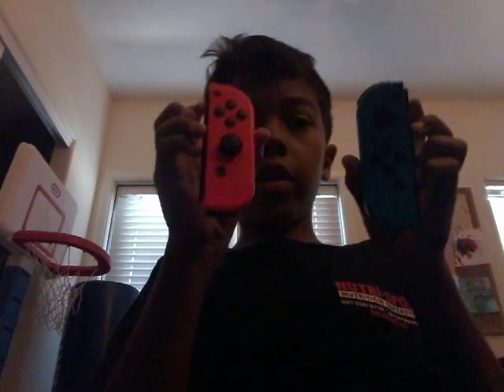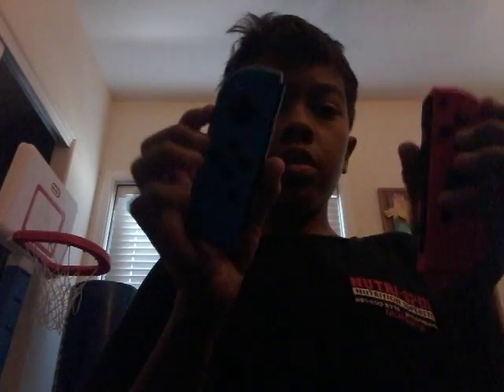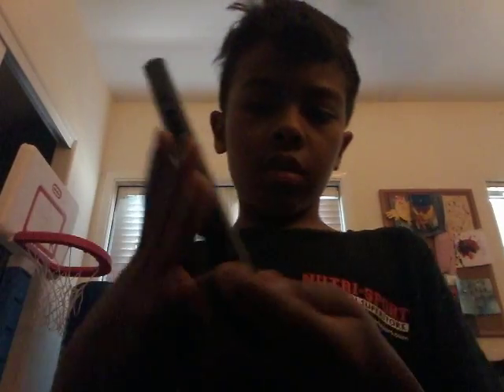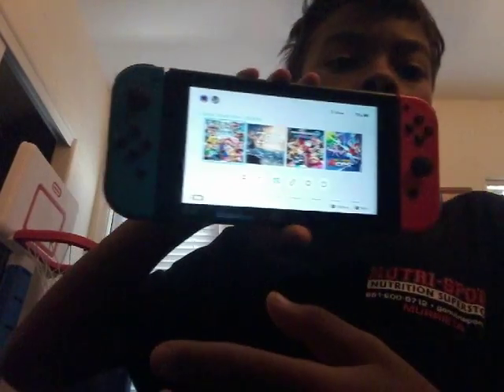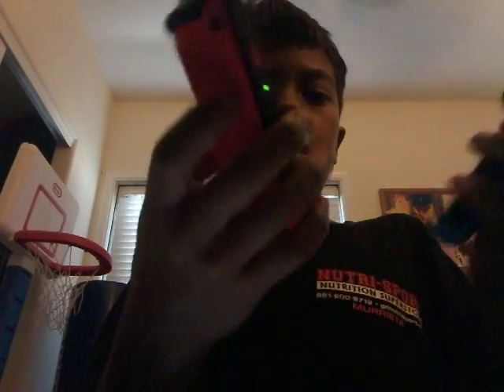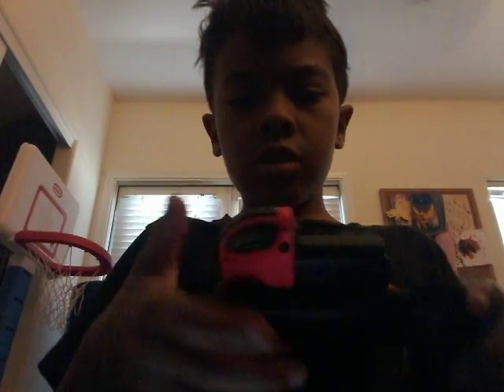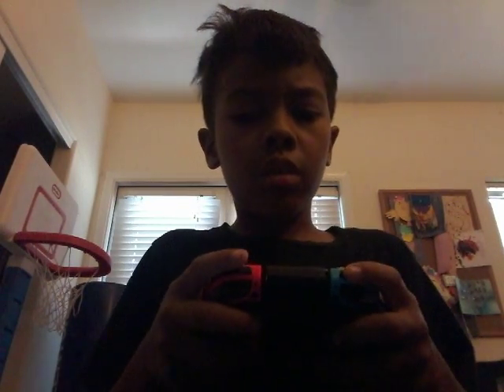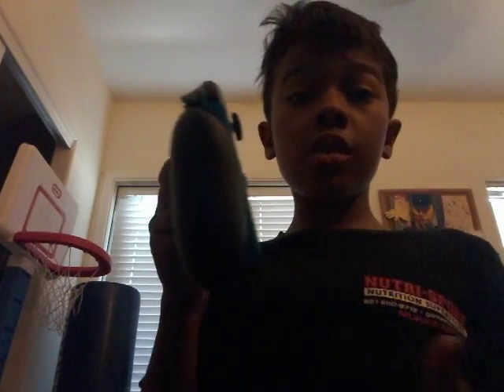Some of my room tour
Me showing my Nintendo Switch